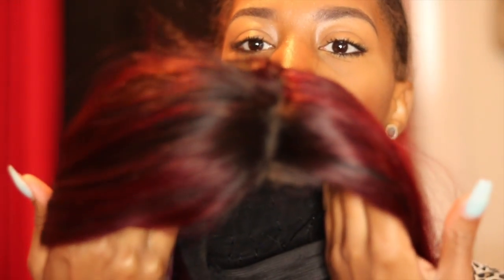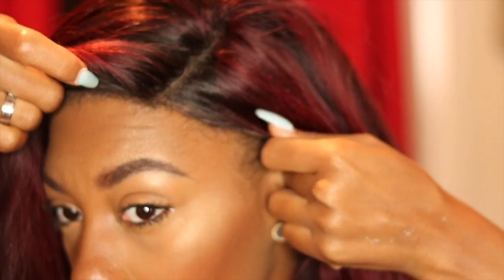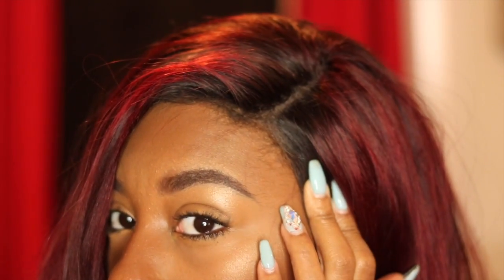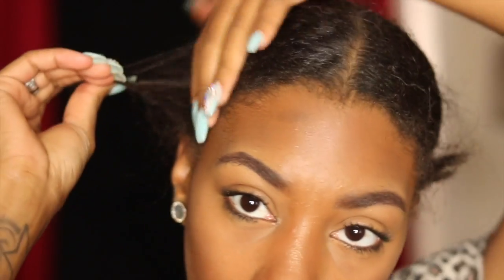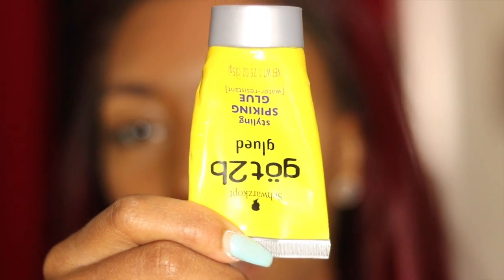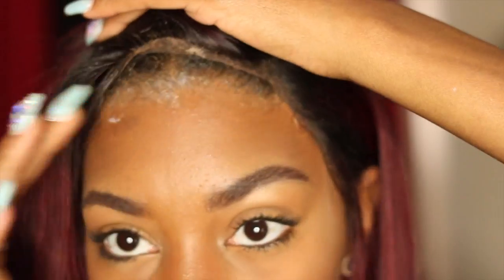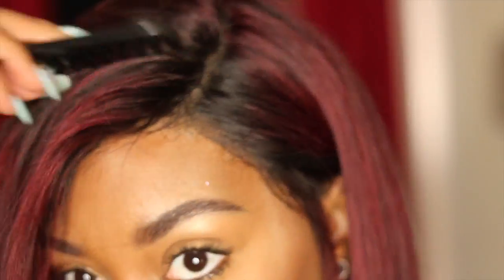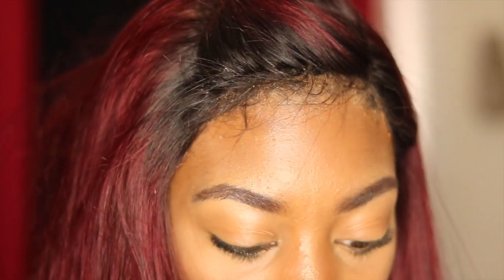How I Lay Down My Frontals